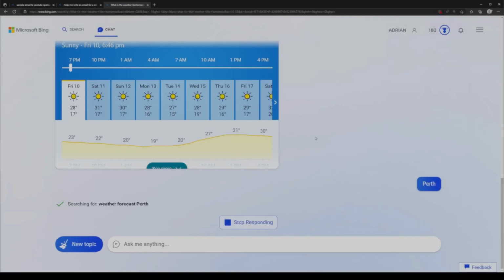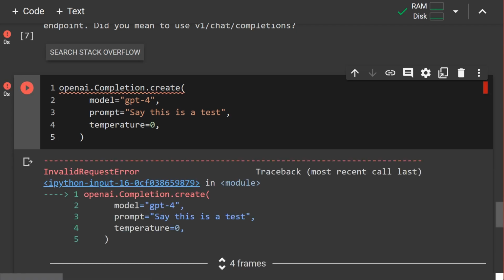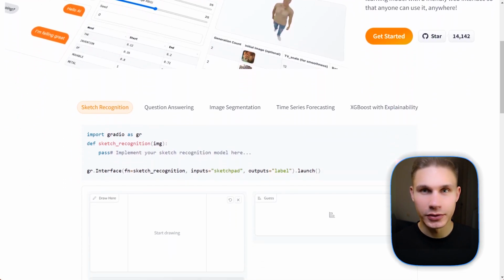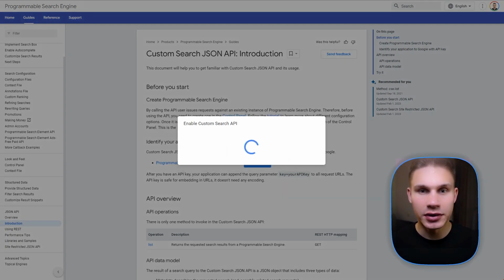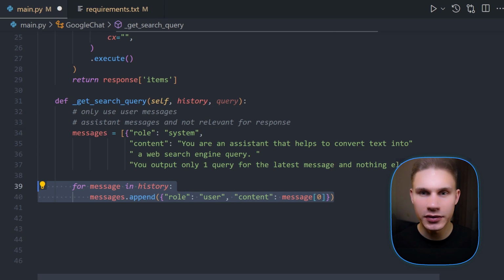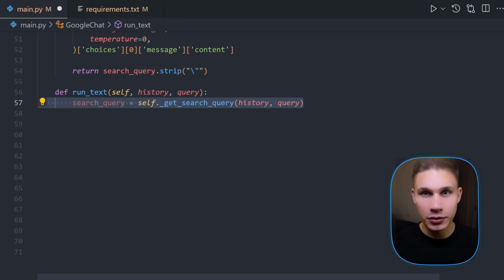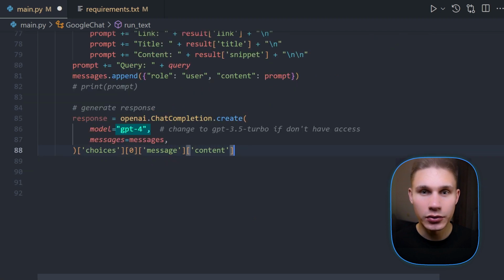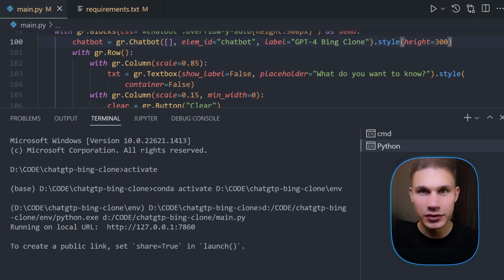How to Connect ChatGPT-4 to the Internet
Connect ChatGPT-4 to the internet and unleash its true potential.😈

About: In this video, we explore the latest AI developments in the search engine industry, including the new Bing chat feature that runs on GPT-4 API, which can process a tremendous amount of textual input and provide exact information in seconds without having to look at any ads. While accessing its groundbreaking features remains unknown, we learn how to build a Bing clone that utilizes GPT-4 API under the hood using Gradio, google-api-python-client, and OpenAI packages. We also share some important details about the GPT-4 Beta API, including its chat-based interaction design, limited beta API, and unclear image processing capabilities. Follow along as we walk you through the step-by-step process of building this cutting-edge chatbot and learn how to stay ahead of the curve when the public version is finally released.